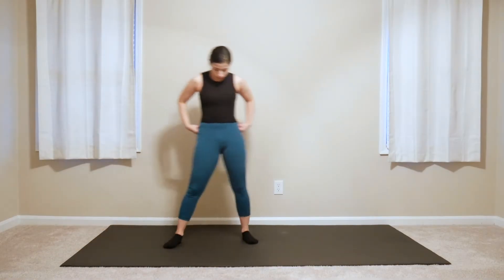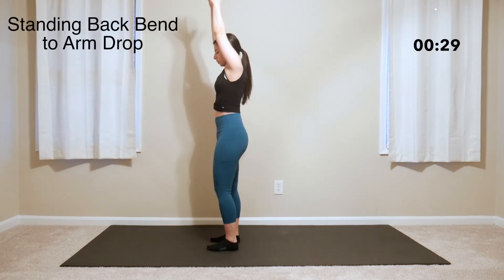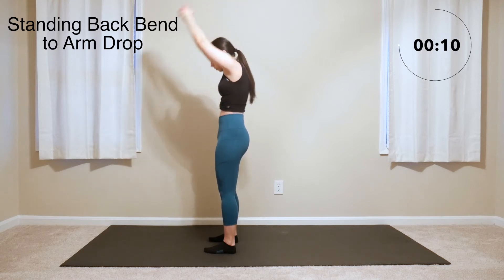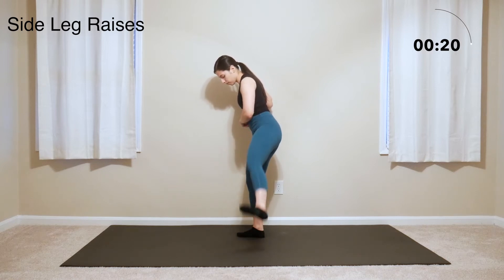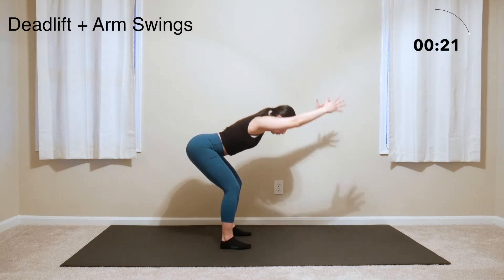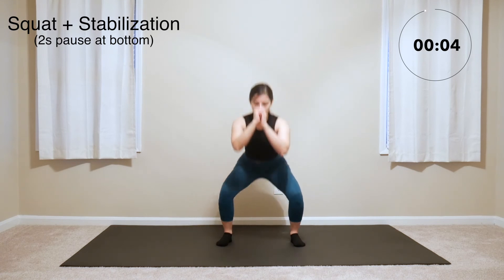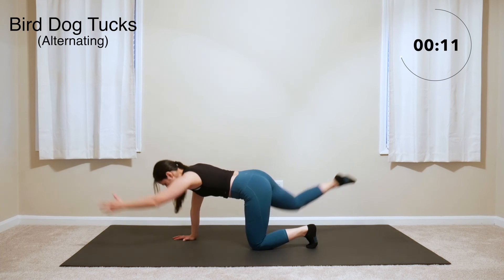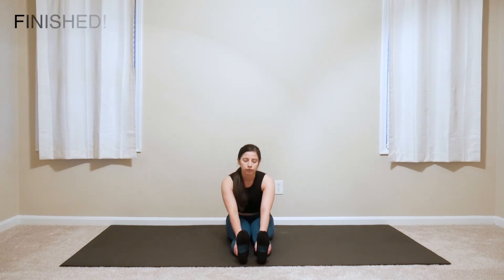7 Minute Simple Warmup Exercises Before Workout - Full Body Routine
Do this 7-minute full body warmup before you start any workout in order to actively stretch and build up some heat in the muscles before any strenuous exercise, especially before any strength training routine. In this warmup, we go through 14 intervals of 30 seconds each of 12 different warmup exercises. All the exercises in this video are easy to follow, which means there are no complicated, hard to do exercises.

Icon Attributions:
Instagram icon: picons.me
Pinterest icon: picons.me
WordPress icon: picons.me

About Lilia:

In this video, you are working out with me (Lilia). I am a certified personal trainer and Registered Dietetic Technician with 10 plus years of experience in both the fitness and nutrition industry. I use all the knowledge I have gained from my undergrad studies, years of experience, and personal experiences to create effective workouts and bring you the best and most reliable fitness and nutrition content.

All information provided by Fit and Live and/or Lilia Villegas is intended for educational and entertainment purposes. Recommendations and advice are not intended to diagnose, treat, or cure any condition, and it is also not intended to replace a one-on-one consultation with a qualified healthcare professional or a qualified professional in a certain field. Nor is it to serve as medical advice. Please, always consult a qualified healthcare professional before starting any nutrition program or workout regimen.

Furthermore, when performing any exercise in any workout video and program, do so with caution and with proper form. Keep speed and strength in mind – only lift as heavy as your present strengths and conditions allow. Please listen to your body and rest as needed. Injuries may result if exercises are performed incorrectly.

And lastly, please keep in mind that results from any workout program or nutrition program (including those featured and published in Fit and Live’s YouTube channel, website, and products) will vary from person to person based on level of adherence to program, effort, lifestyle behaviors, genetics, and other internal and external factors. By your usage of any content on this channel, you acknowledge that you are doing so at your own risk. Fit and Live, Lilia Villegas, and any personnel associated with Fit and Live are not liable for any injuries or health issues that may arise from any information found in content.